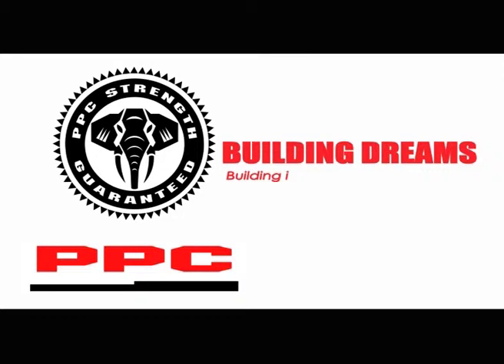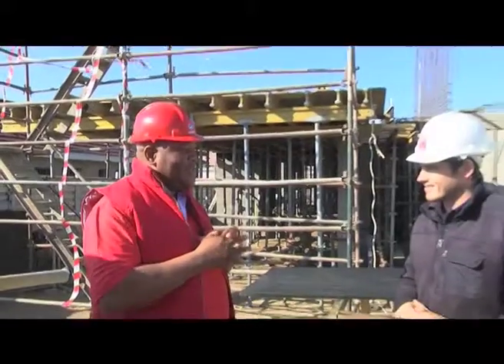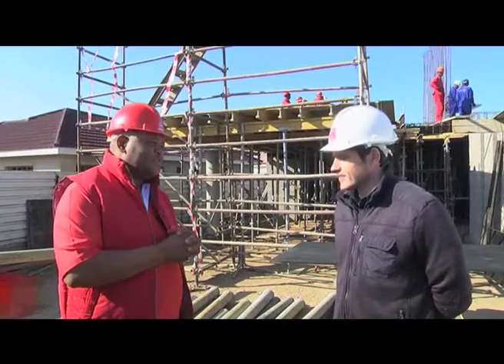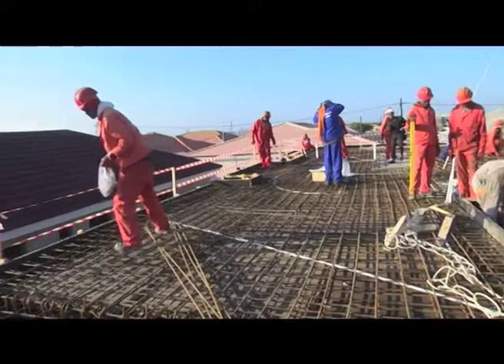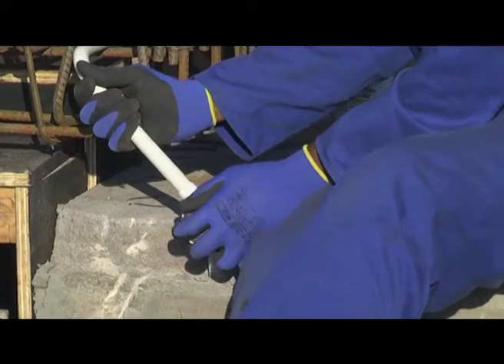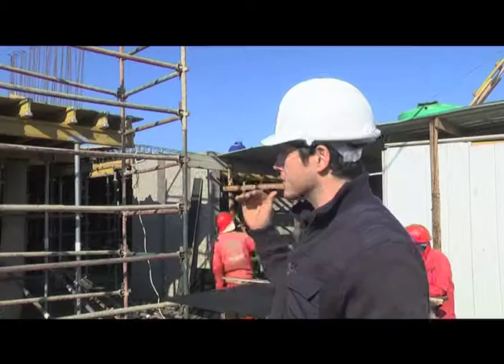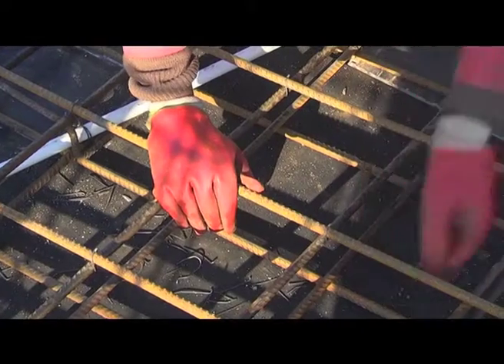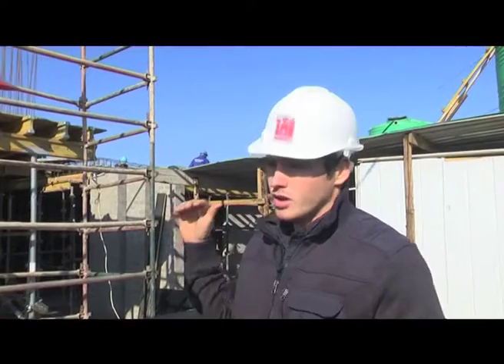PPC Botswana Building Dreams 2016/2017 - Episode 17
Our commitment to the development and growth of Africa remains at the centre of all we do.